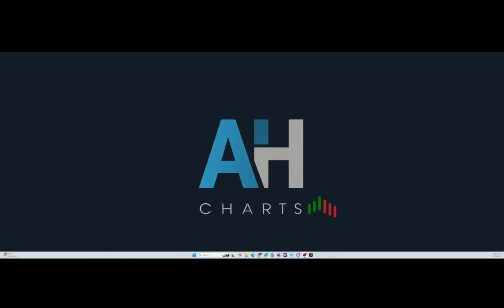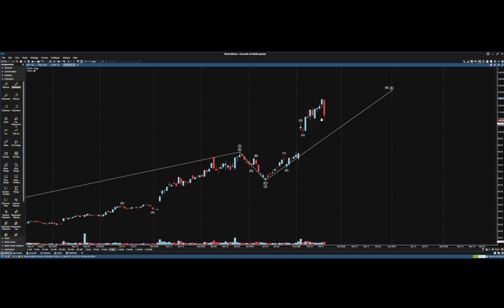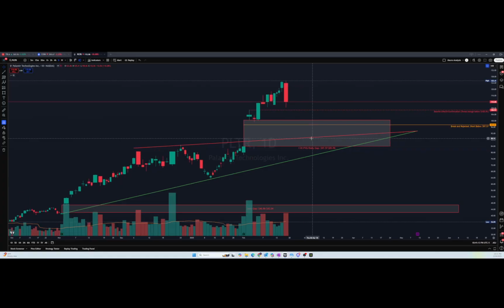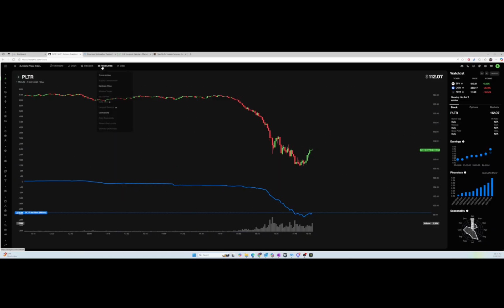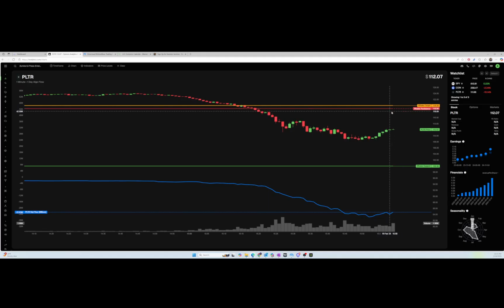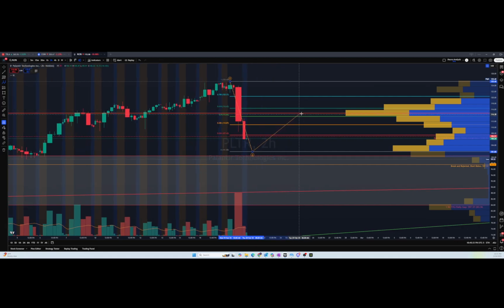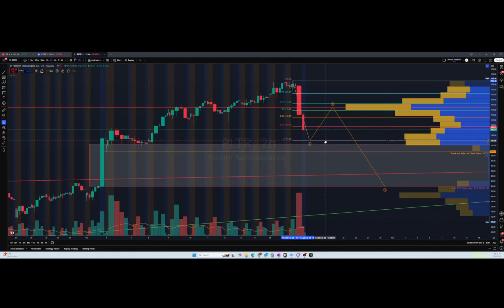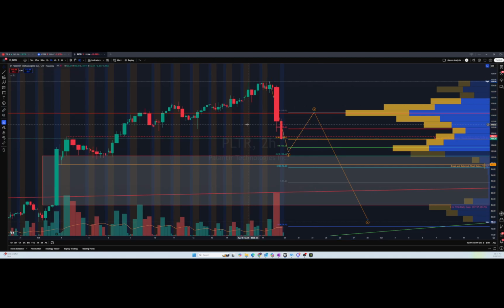PLTR 2.19.2025 Elliot Wave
Analyzing PLTR Chart.